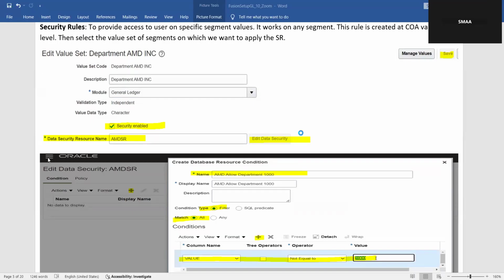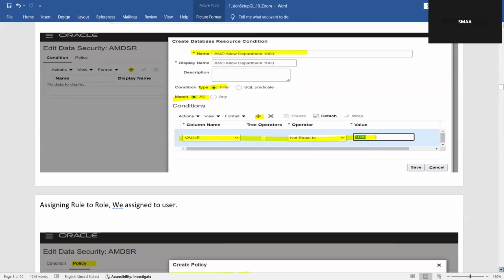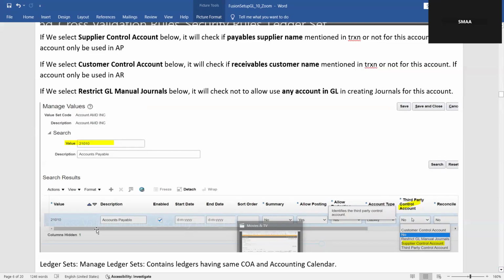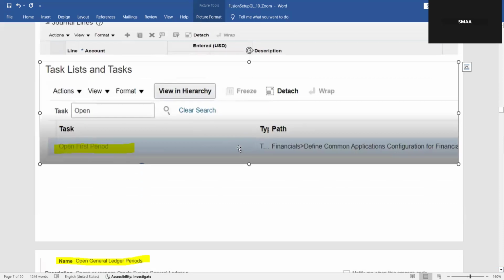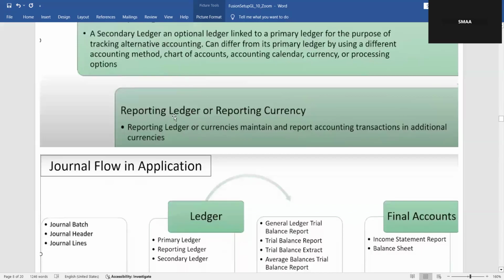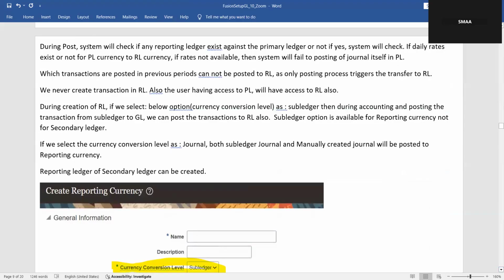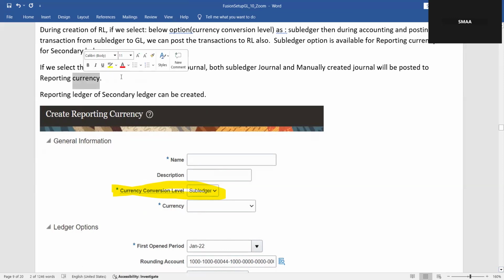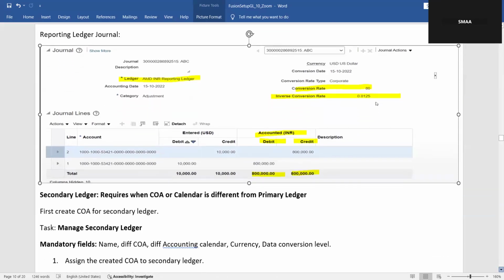Oracle Fusion General Ledger, Reporting Currency, Reporting Ledger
We provide training for Oracle Fusion Finance Modules: Payables, Receivables, General Ledger, Fixed Assets, Cash Management, Oracle Tax, Oracle Expense, P2P and O2C cycle.

Training available for complete package and also module wise.